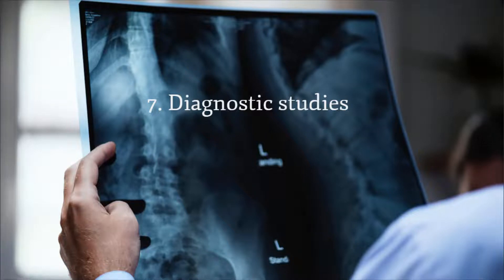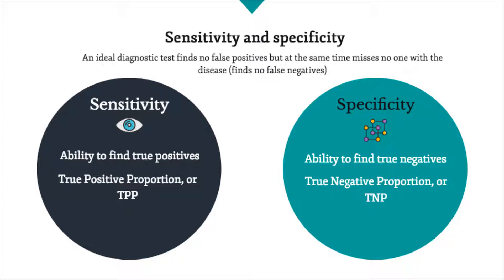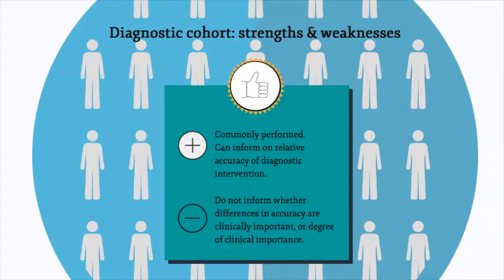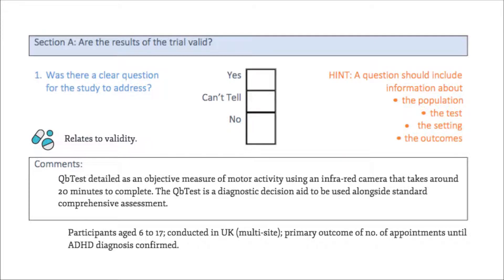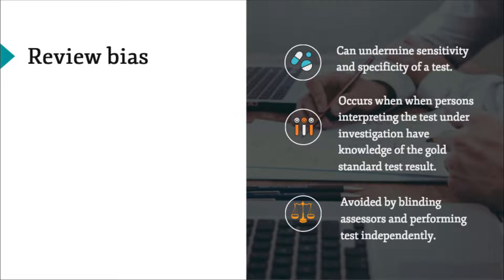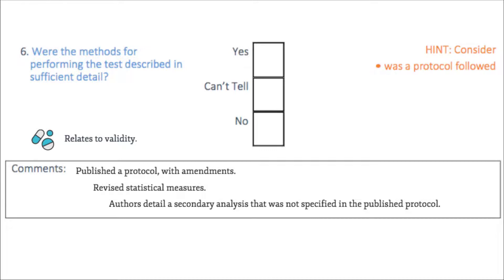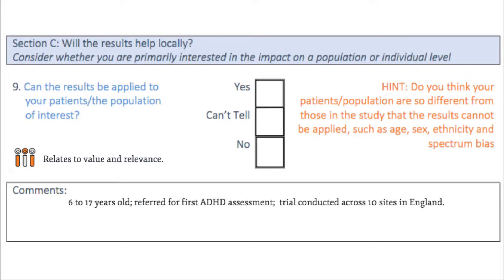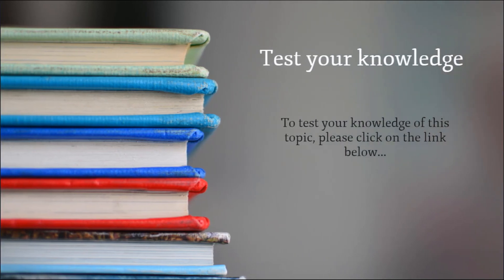7. Diagnostic studies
Assessing whether the findings are valid.

This is module seven of seven critical appraisal training videos. In this seventh and last video, we introduce the fundamentals of diagnostic studies and the ways in which we can apply the critical appraisal concepts of validity, trustworthiness of results, and value and relevance using the CASP checklist.

Please follow this link for the full text version of the study by Hollis et al (2018)

The project was developed to enhance research use and development across two NHS Trusts. The project founding partners were:
- Cochrane Common Mental Disorders
- Northumberland, Tyne and Wear NHS Foundation Trust (NTW), UK
- Tees, Esk and Wear Valleys NHS Foundation Trust (TEWV), UK

Delivery of the project was supported by the Centre for Reviews and Dissemination at the University of York.

Funding Acknowledgement:

The production of the critical appraisal modules was jointly funded by:

- Economic and Social Research Council (ESRC), UK - as part of the University of York ESRC Impact Acceleration Account (ES/M500574/1)
- University of York, UK

Cochrane Review Group Funding Acknowledgement: The National Institute for Health Research (NIHR) is the largest single funder of the Cochrane Common Mental Disorders Group.